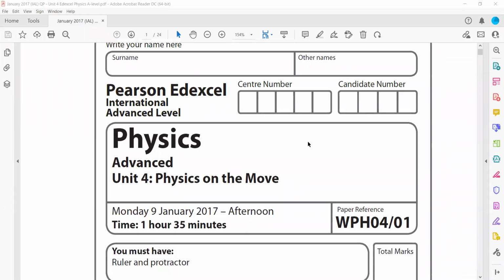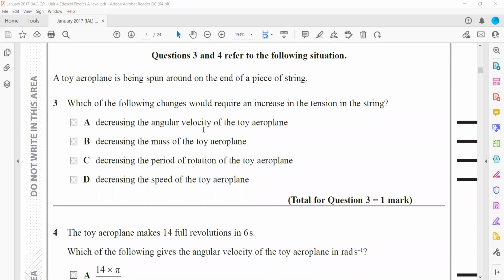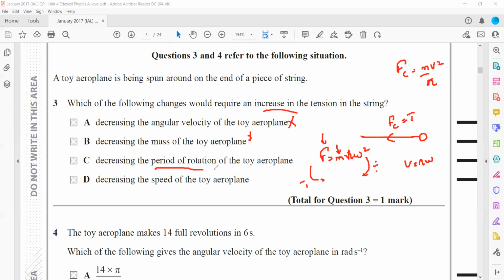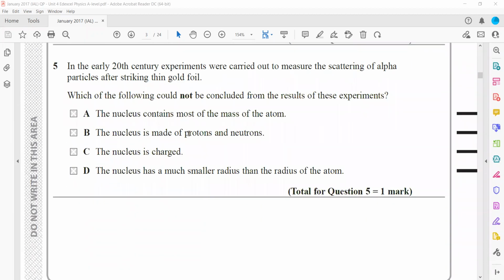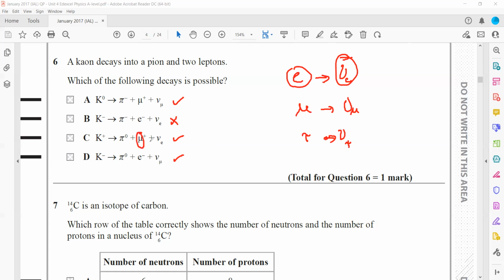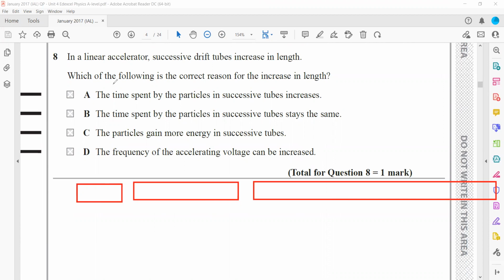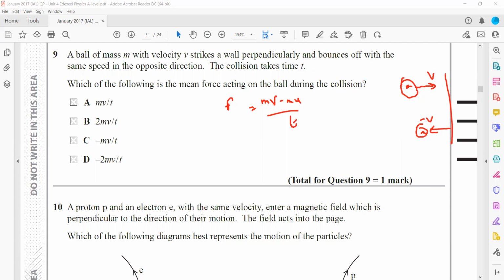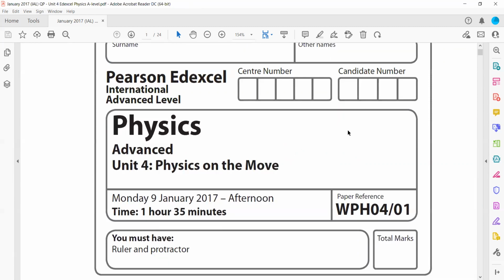Edexcel IAL A2 Physics Unit 4 January 2017 MCQs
Edexcel IAL A2 Physics Unit 4 January 2017